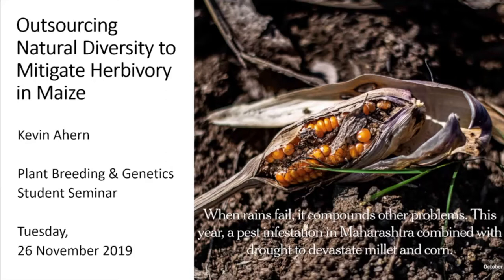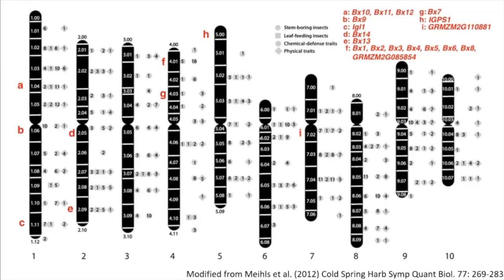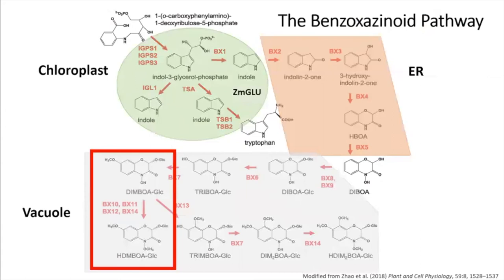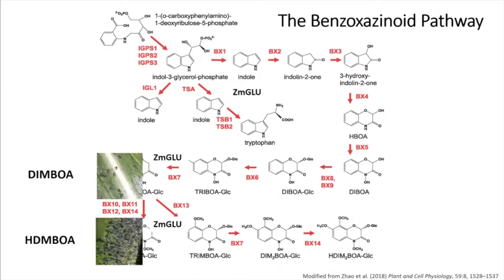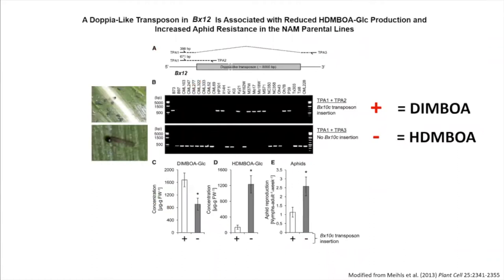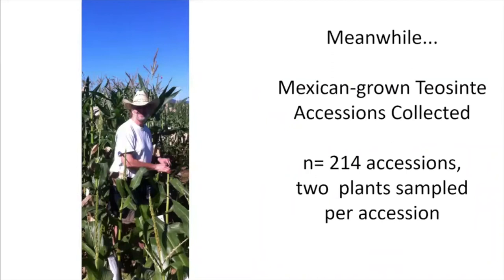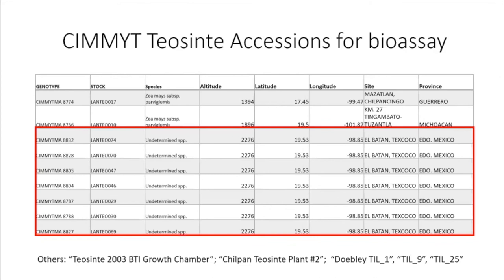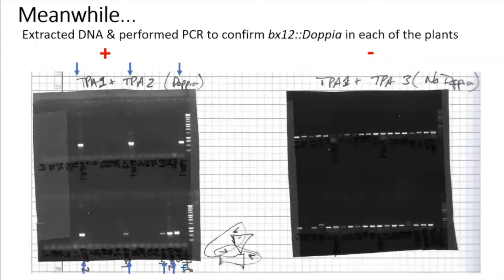Kevin Ahern: Outsourcing Natural Diversity to Mitigate Herbivory in Maize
Kevin Ahern, Jander Lab
Plant Breeding and Genetics Section Graduate Student seminar series